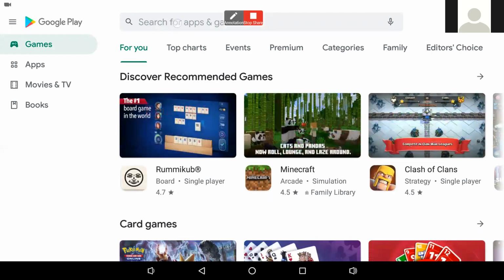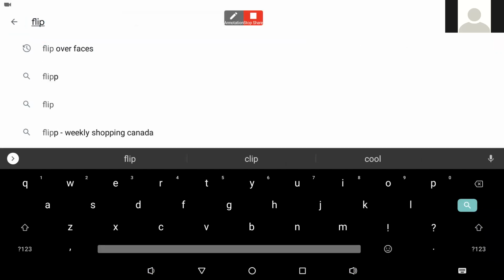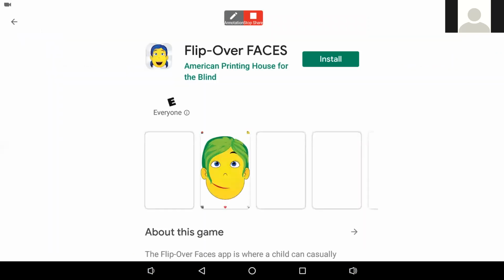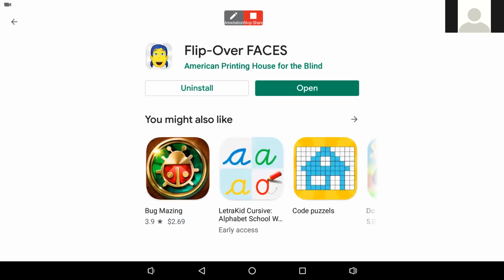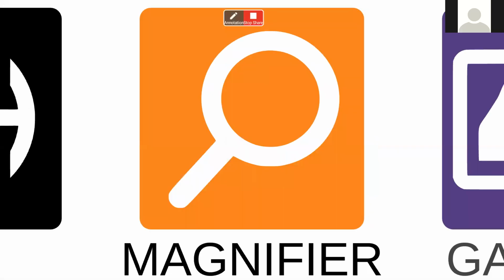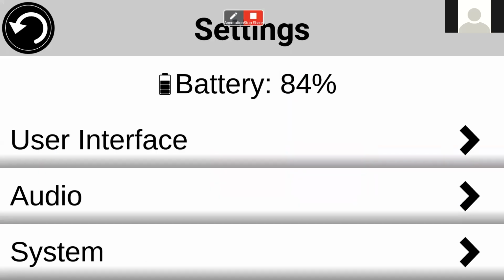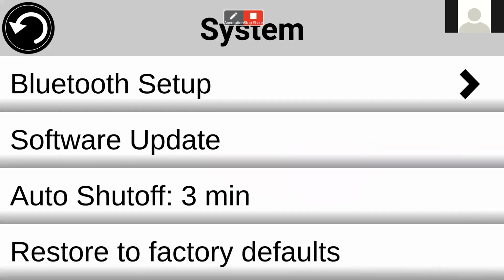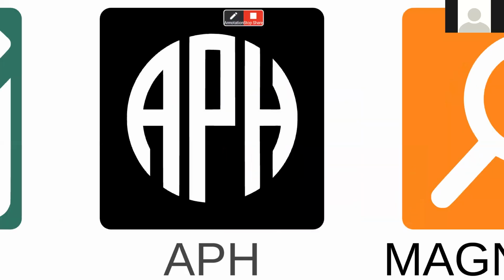MATT Connect APH App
APH apps developed for Android platform are being added to the APH Toolbox. If you already purchased a MATT Connect these apps are not automatically applied when software updates are installed. In this short tutorial learn how to add APH apps to be applied to the APH Toolbox. There are two APH apps available, Nearby Explorer and recently added Flip-Over Faces. The APH Flip-Over Faces app is an interactive app where you can explore hundreds of facial expressions. Identify and create interesting faces by choosing from a variety of emotions and accessories.